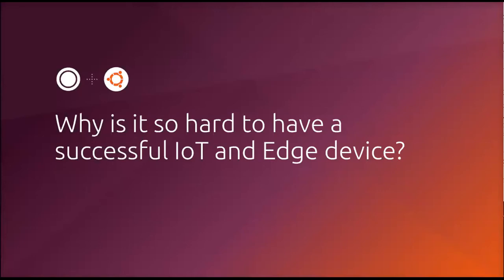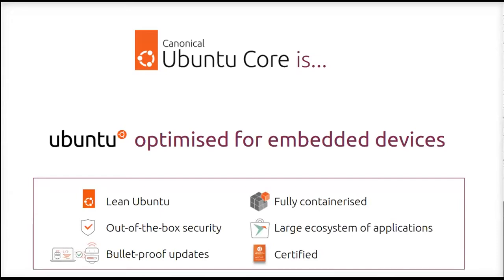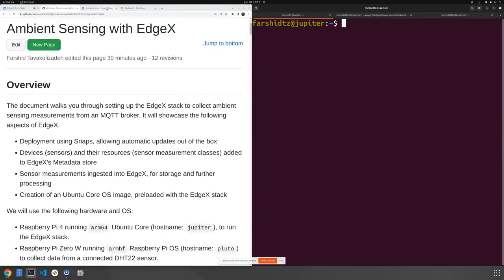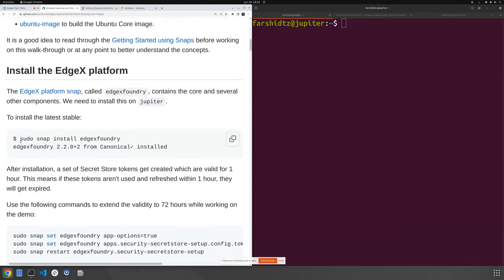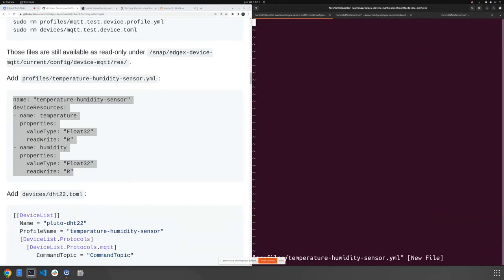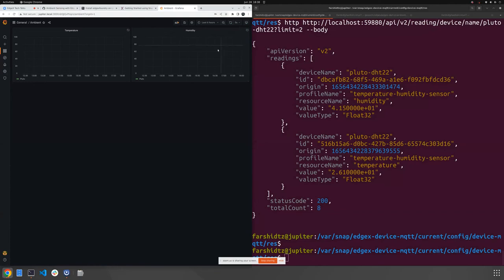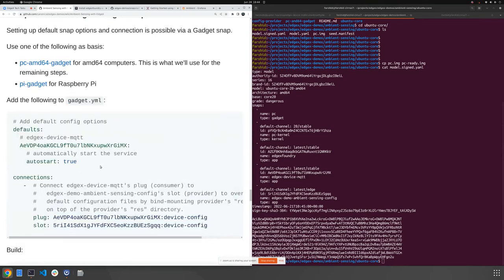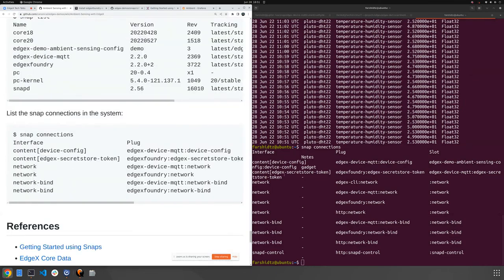Getting started with Snaps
In this video, we have an interesting discussion around Snaps, and why you should be using EdgeX as snaps on Ubuntu Core.

Keep watching to learn how to deploy and orchestrate EdgeX with snaps.